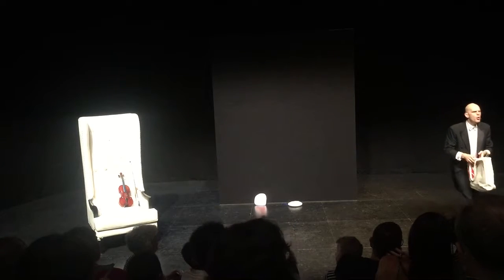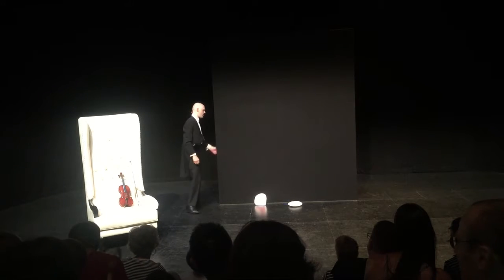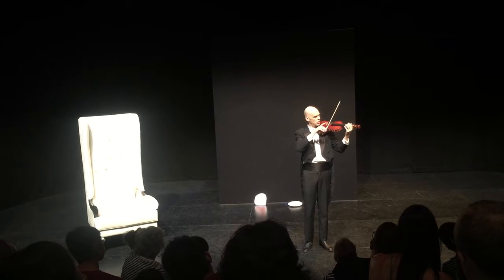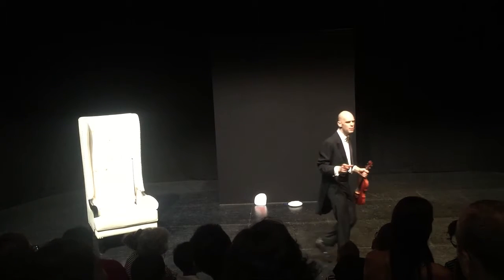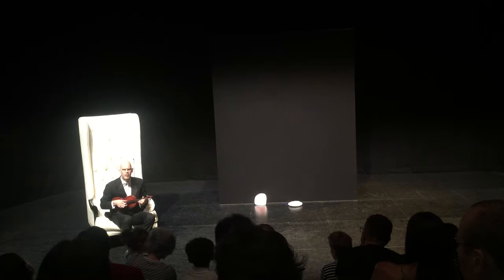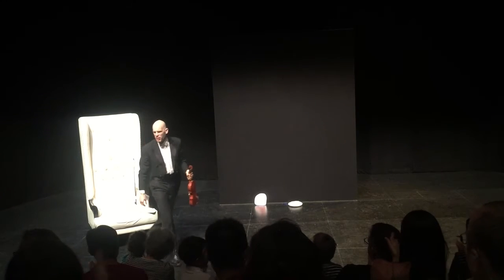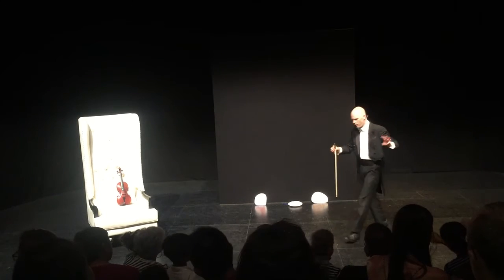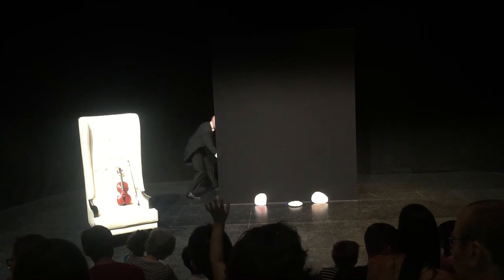Sid Bowfin Show, Drama Centre, Singapore, p3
Plink Plank Plunk and bow tricks